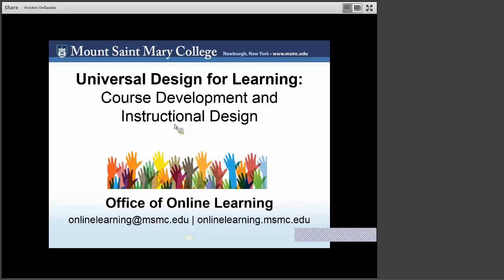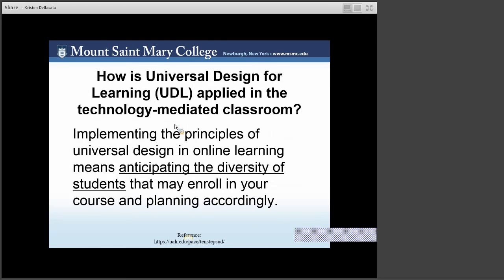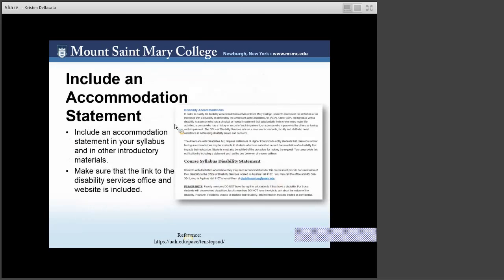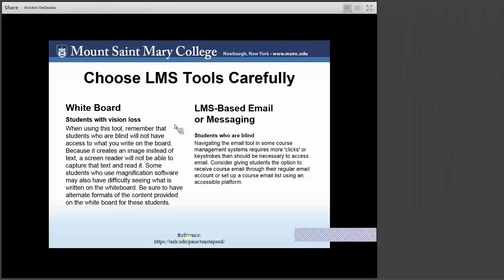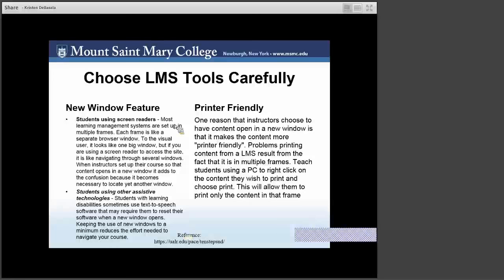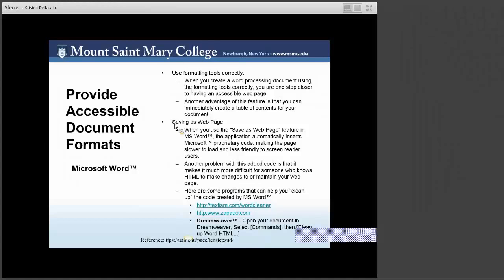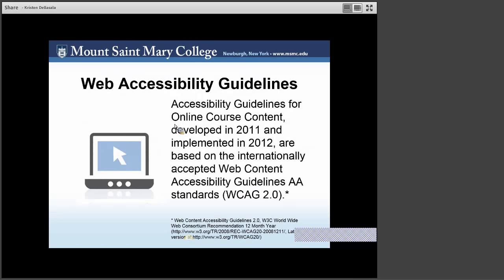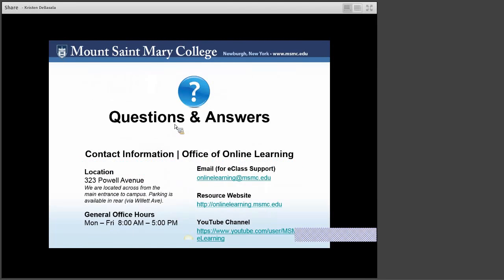Universal Design for Learning: Course Development and Instructional Design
In this video we will discuss Universal Design for Learning (UDL) and its application to course development and instructional design. This video is part of a series of videos produced for part-time faculty development event, in partnership with the Offices of Information Technology, Disability Services and Online Learning at Mount Saint Mary College.